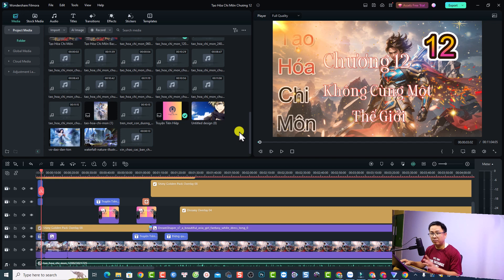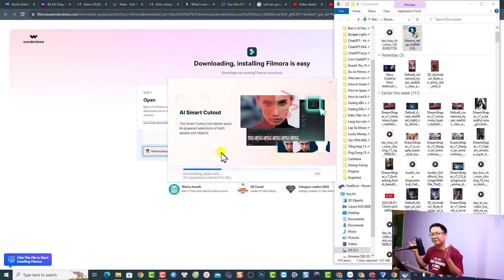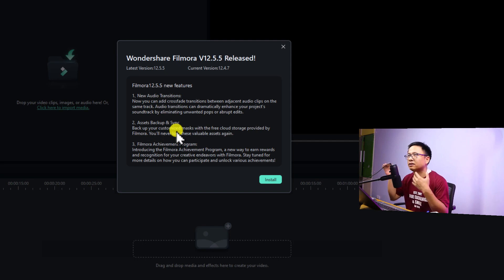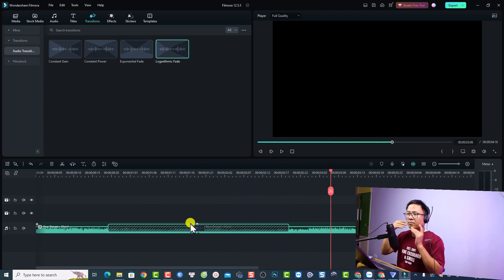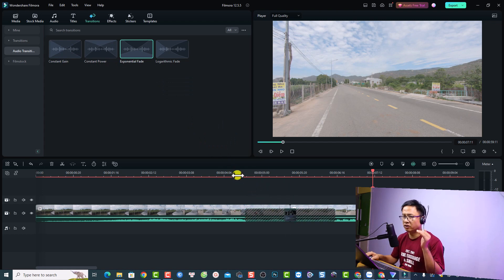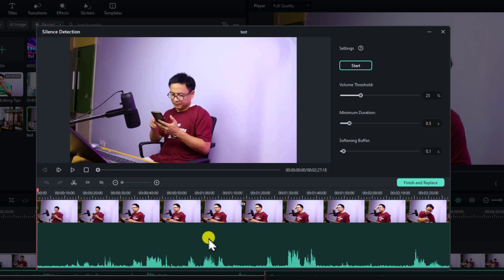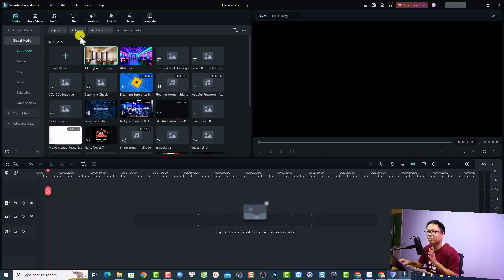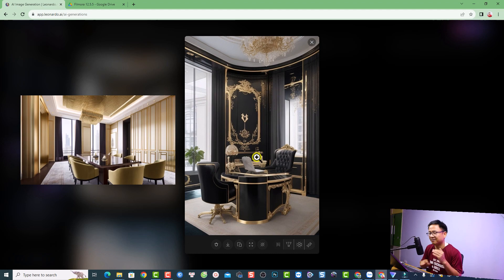Filmora 12.5.5 New Features and 3 Useful Editing Tips for Beginners